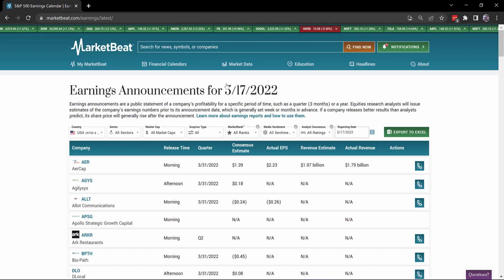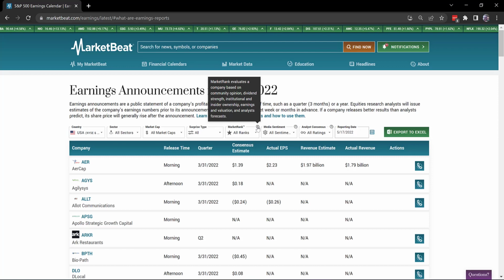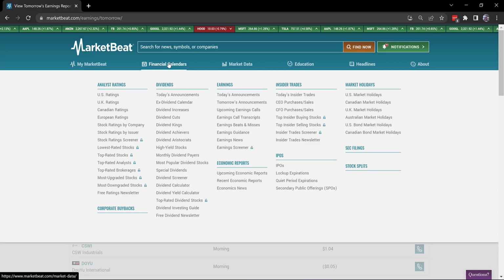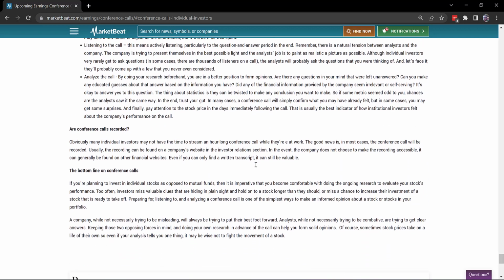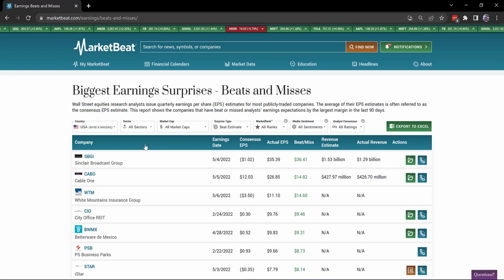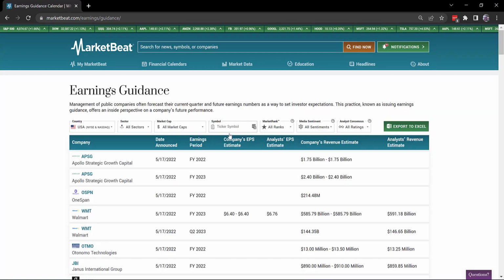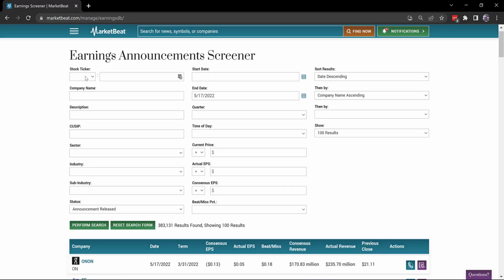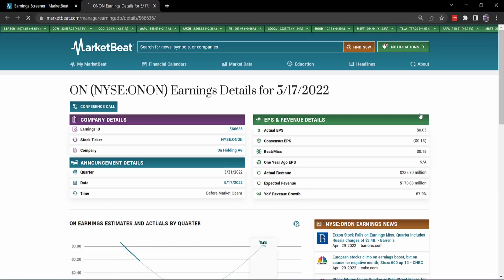Earnings Overview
Earnings announcements are a public statement of a company's profitability for a specific period of time, such as a quarter (3 months) or a year. Equities research analysts will issue estimates of the company's earnings numbers prior to its announcement date, which is generally set weeks or months in advance. If a company releases better results than analysts predict, its share price will generally rise after the announcement.

MarketBeat empowers individual investors to make better trading decisions by providing real-time financial data and objective market analysis. Whether you’re looking for analyst ratings, corporate buybacks, dividends, earnings, economic reports, financials, insider trades, IPOs, SEC filings or stock splits, MarketBeat has the objective information you need to analyze any stock.

Having trouble with your MarketBeat account? Reach out to contact@marketbeat and our U.S. based customer support team would be happy to help you.